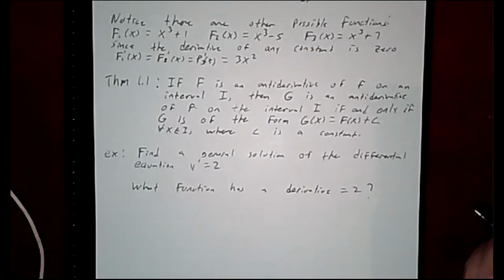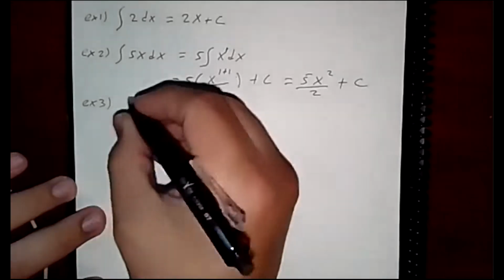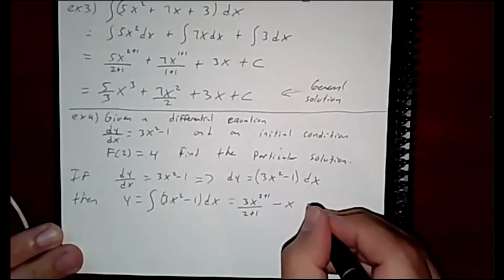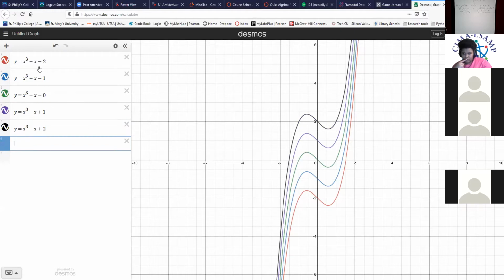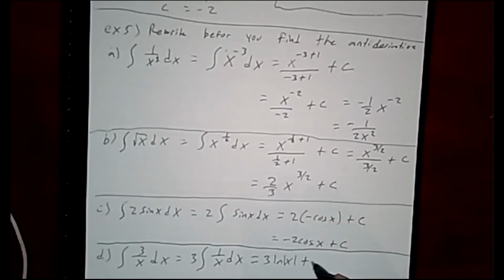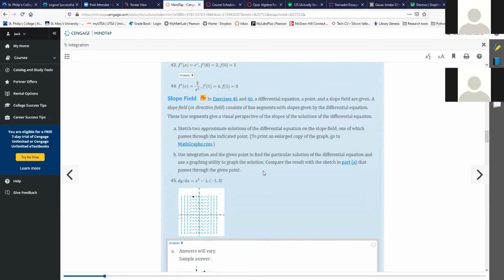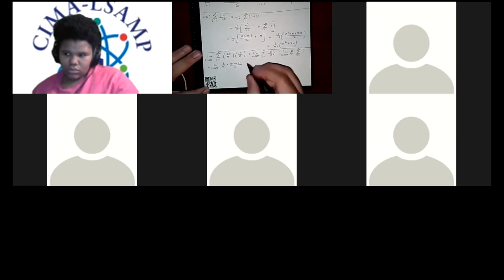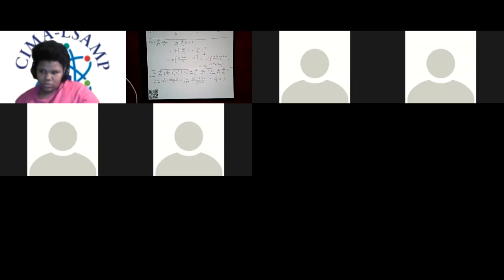Calculus 2 (Day 1)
Basic Integration Review